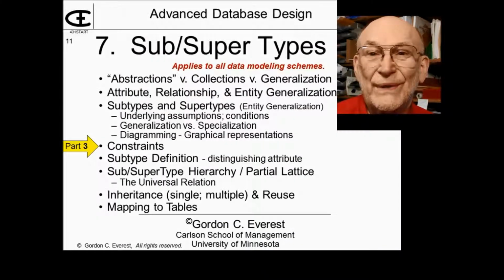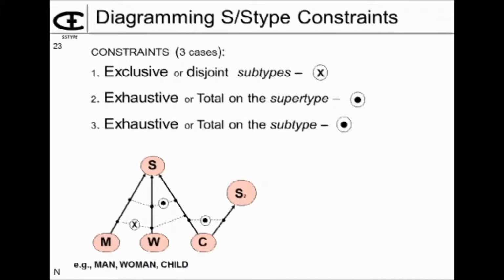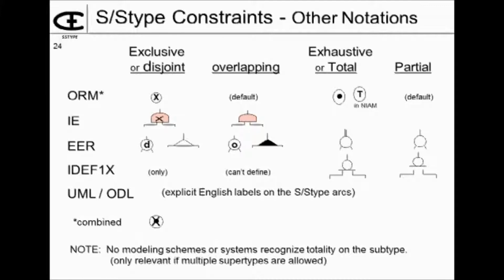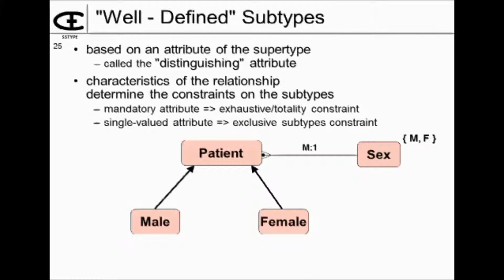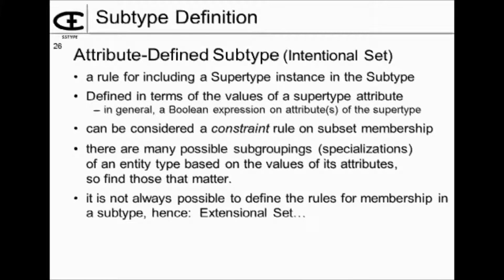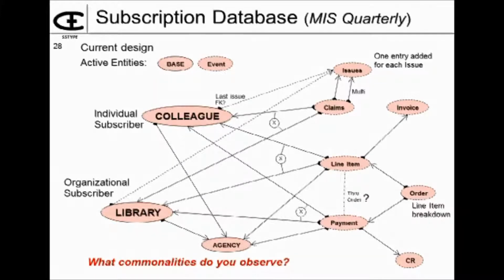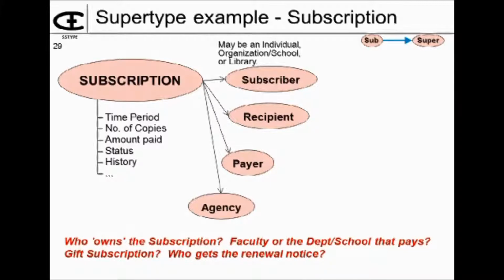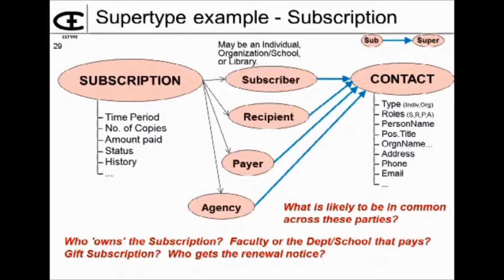Subtypes/Supertypes Part 3 - Constraints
Part 3 of my lecture on Subtypes and Supertypes from my Advanced Data Modeling class in the Carlson School of Management at the University of Minnesota.  It covers constraints in modeling subtype/supertype structures, definition and graphical representation.  Exclusion constraints say that a member of a supertype population can be in at most one of its subtypes.  The mandatory or total inclusion constraint says that a member of a supertype population must be in at least one of its subtypes.   After showing the full range of constraint expressions, we compare the graphical notation in various data modeling schemes and tools.  We also discuss the notion of well-defined subtypes, based on the attributes of its supertype.